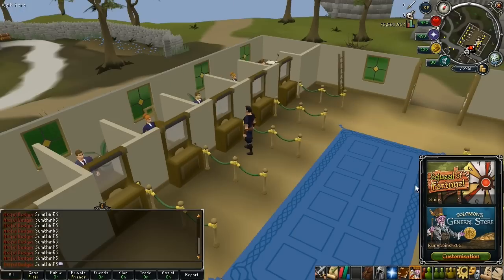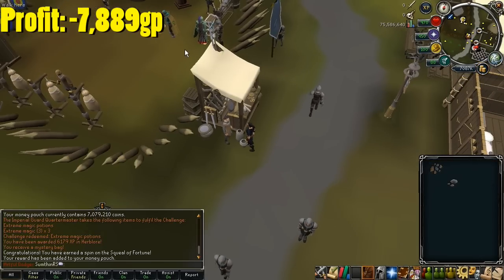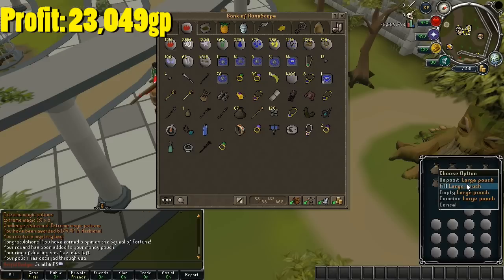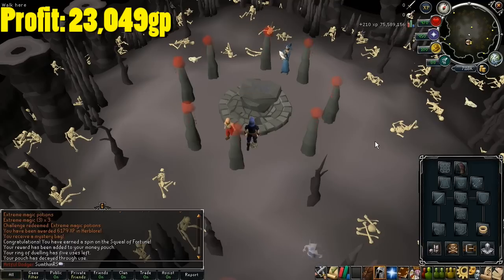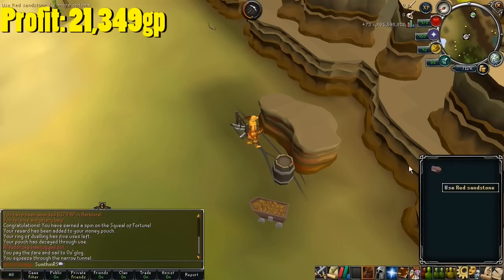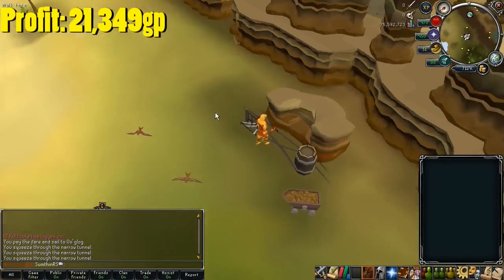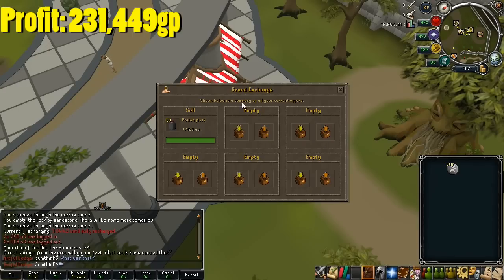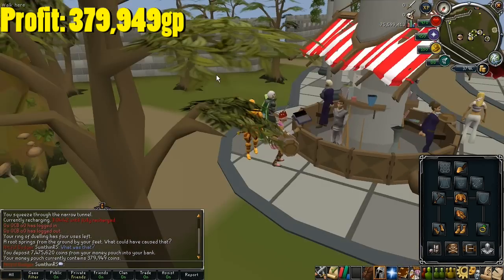Rags to Riches - Ep 1 - Easy Daily Money!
Just showing you what I'll be doing every day, I won't be showing any of this ever again, I'll do more interesting stuff next time I promise :)